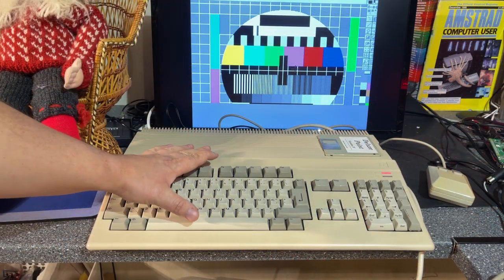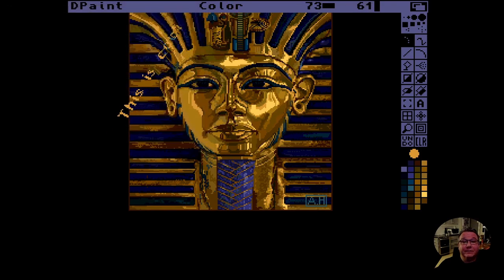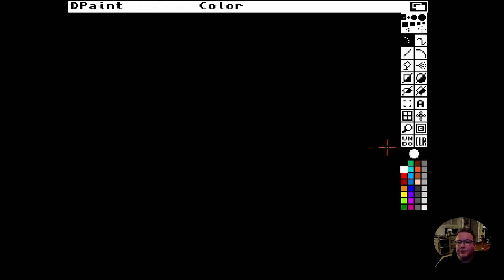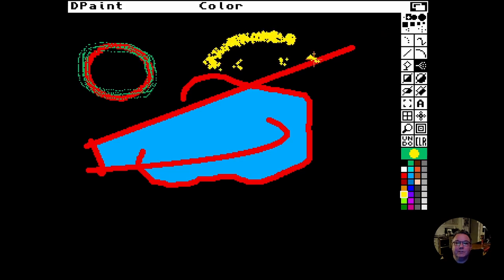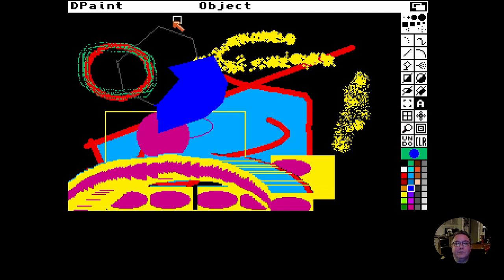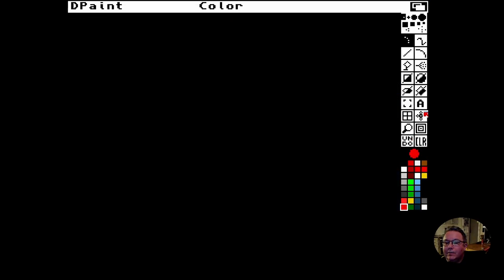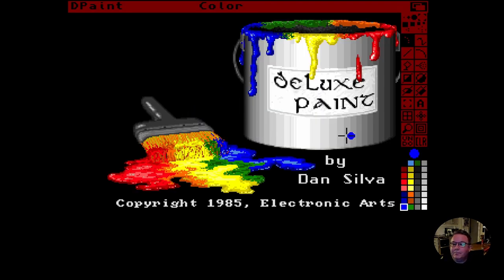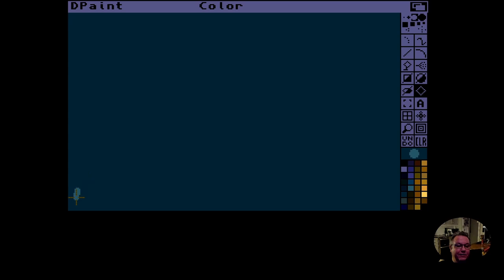December #14 - Deluxe Paint 1 for the Amiga - Commodore advent calendar 2021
December #14 - Commodore Advent calendar
Walkthrough of the Deluxe Paint graphics program for the Amiga.